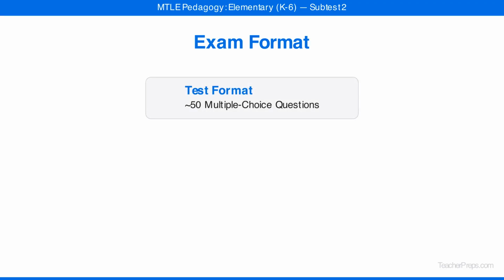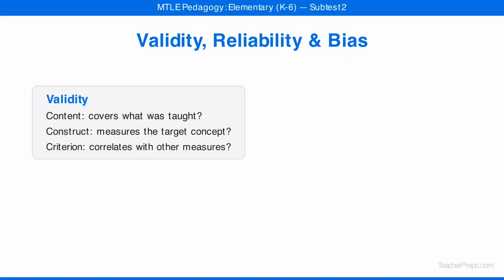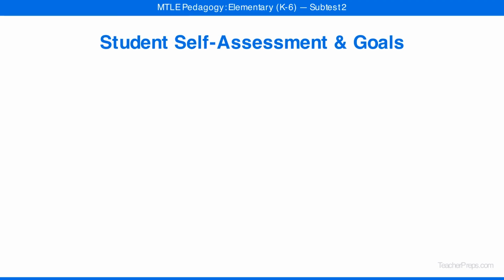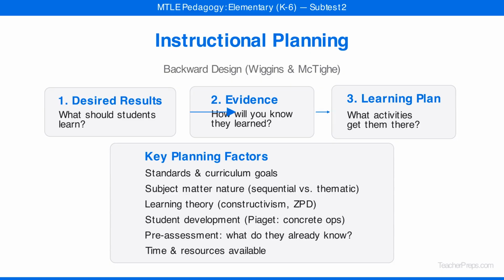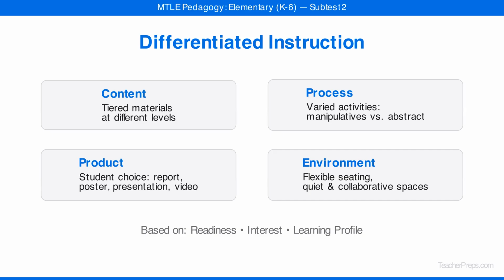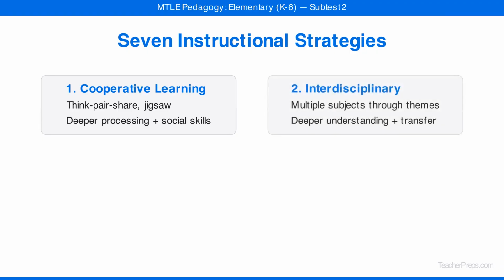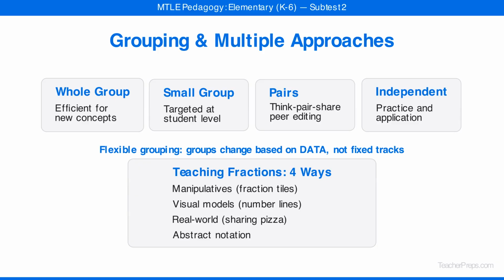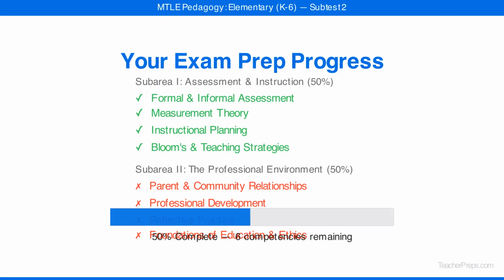MTLE Pedagogy Study Guide | Elementary K-6 Subtest 2 | Exam Prep 2026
Get our free printable PDF workbook that follows this video. Includes key terms, comparison tables, practice questions, and note-taking space.

This comprehensive study guide covers Subarea I of the MTLE Pedagogy: Elementary (Grades K-6) Subtest 2 exam:

Subarea I: Assessment and Instruction (50%)
- Formal and informal assessment types
- Measurement concepts: validity, reliability, bias
- Integrating assessment with instruction
- Instructional planning and differentiation
- Bloom's Taxonomy and critical thinking
- Teaching strategies and technology integration

To pass the MTLE Pedagogy Subtest 2, you also need Subarea II: The Professional Environment (50%) — parent relationships, professional development, reflective practice, foundations of education, and the code of ethics. Get the complete study guide at TeacherPreps.com.

Our MTLE Pedagogy prep includes:
- Complete study guides for every competency
- Full-length, timed practice tests
- Interactive vocabulary exercises
- AI-scored constructed response practice